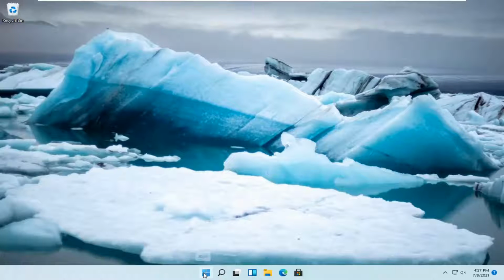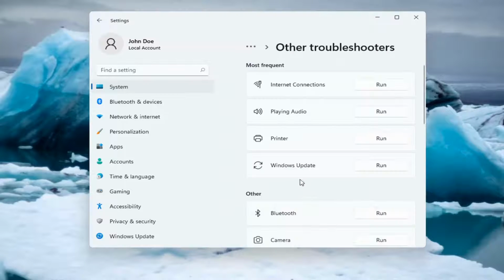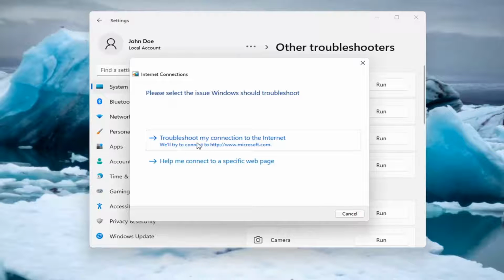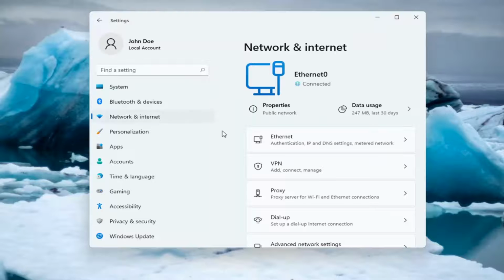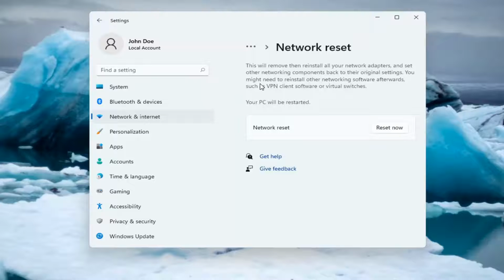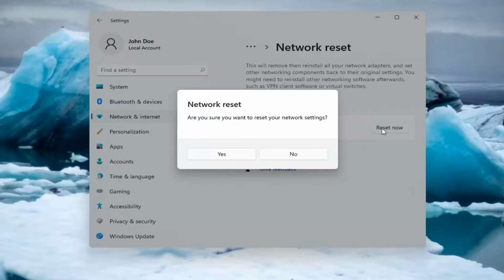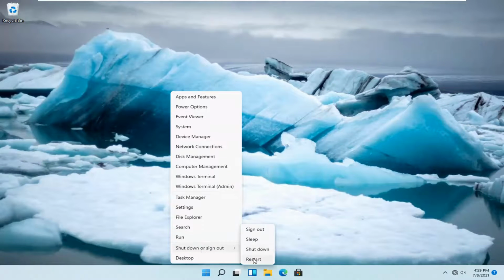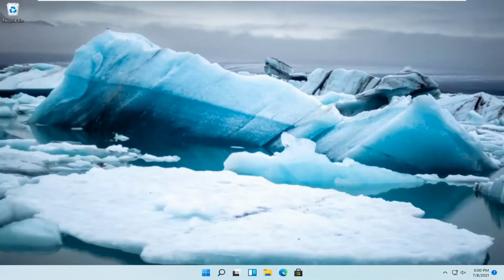Troubleshooting Wireless Network Connections In Windows 11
Windows 11 computers, laptops, and tablets are more than capable of accessing a network and the internet. Despite this, it's still surprisingly common for users to experience glitches and bugs that prevent Windows 11 from connecting to a network or the internet properly.

Issues addressed in this tutorial:
troubleshoot Wi-Fi connection
troubleshoot WIFI windows 11
troubleshoot WIFI problems
troubleshoot Wi-Fi laptop
troubleshoot Wi-Fi connection laptop
troubleshoot Wi-Fi adapter
troubleshoot problems WIFI ASUS
troubleshoot problems Wi-Fi acer
troubleshoot WIFI calling
troubleshoot Wi-Fi hotspot
how to troubleshoot Wi-Fi connection
how to troubleshoot WIFI
hp troubleshoot WIFI
how to troubleshoot Wi-Fi in laptop
troubleshoot Wi-Fi interference
troubleshoot Wi-Fi issues windows 11

Troubleshooting a failing or bad Wi-Fi connection can be a frustrating process. There are dozens of potential problems to test and sort through, most of which require issuing commands in the Windows 11 command prompt. While helpful, those commands are not known for their efficient dissemination of information.